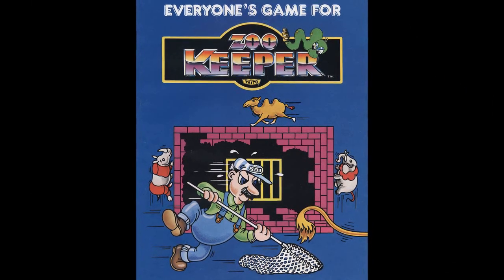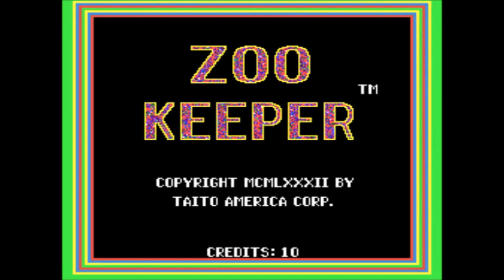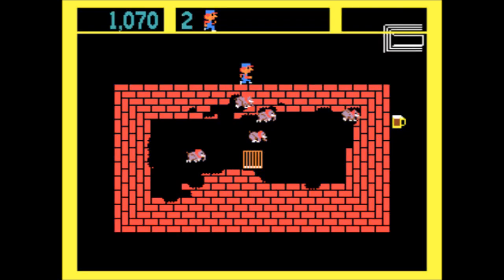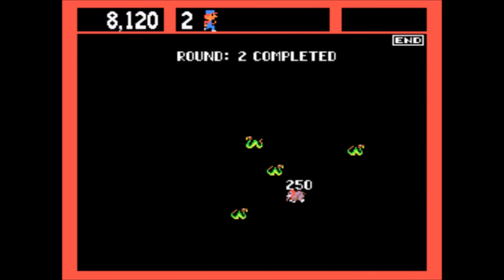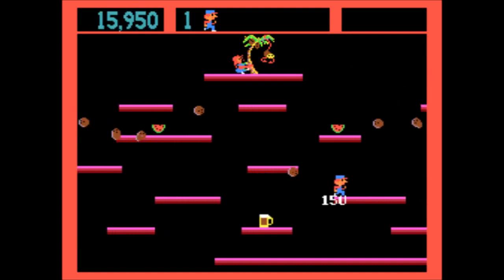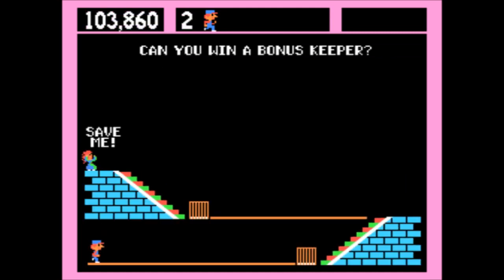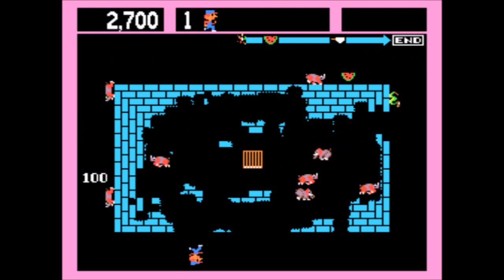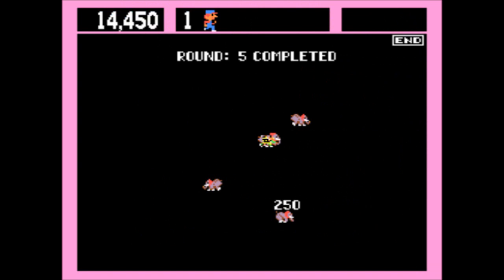Taito Zoo Keeper Arcade Game Review - MAMECADE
Taito Zoo Keeper Arcade Game Review on mame. Taito Zoo Keeper Arcade Game Review. Zoo Keeper was an very original video game that just hinted on features from Atari's Tempest. A fast paced and humorous game that can be played today on Taito's Legends on the PlayStation 2, Xbox and PC. You play Zeke, a zoo keep who must save his girlfriend Zelda from a deranged monkey that's let all the animals in the zoo free. Recapture the animals and save Zelda!